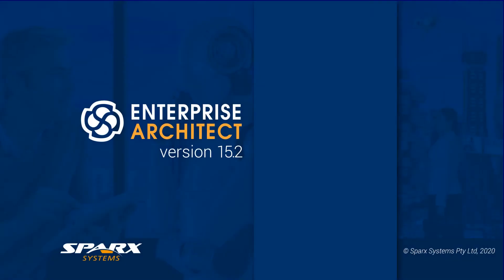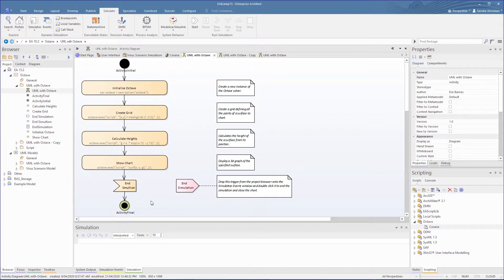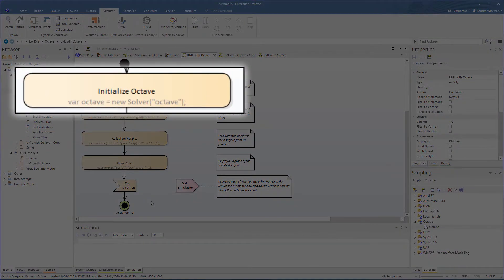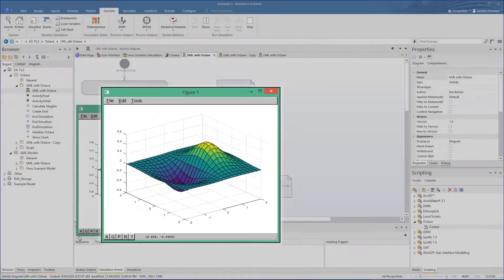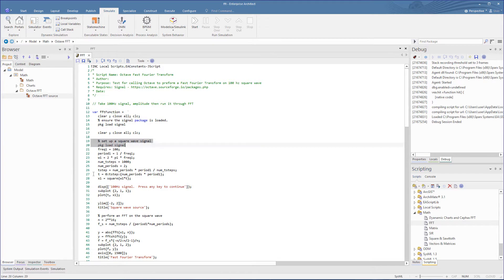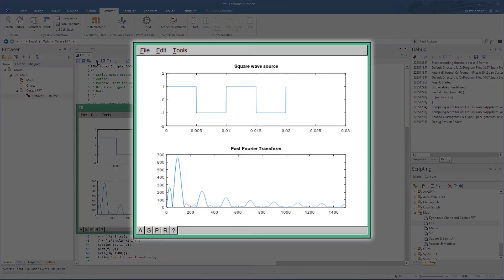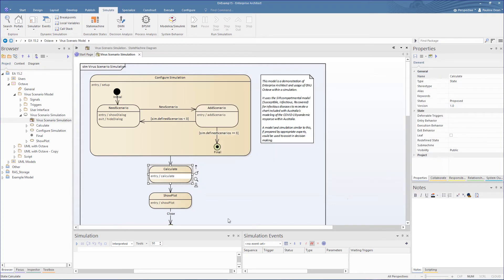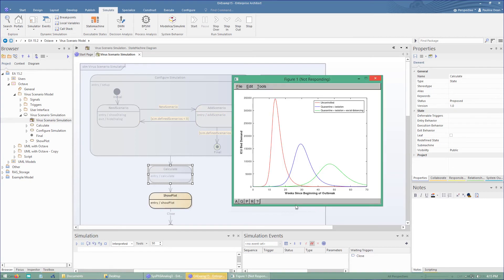Plotting with Octave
Use the Octave 'solver' class to integrate with Octave.

Solver classes let you invoke arbitrary mathematical functions from MATLAB or Octave at run time using a simple structured Solver API. Now you can link these powerful mathematical tools directly into your running simulation.